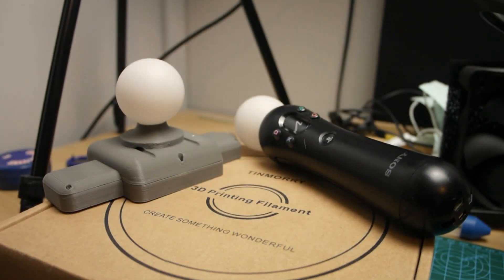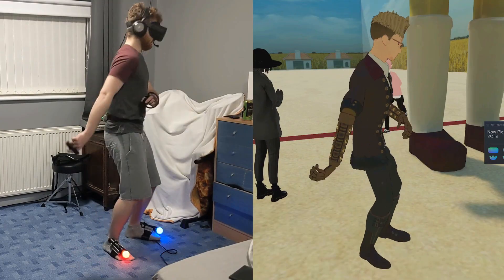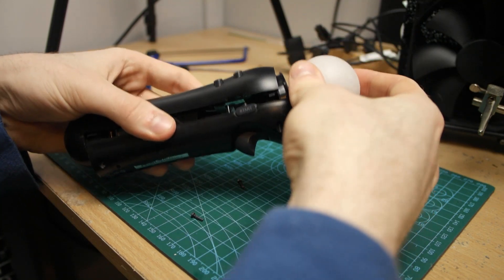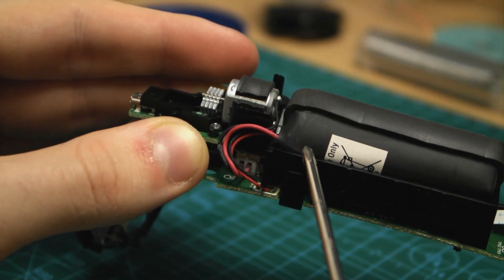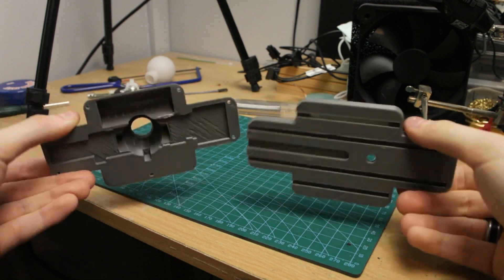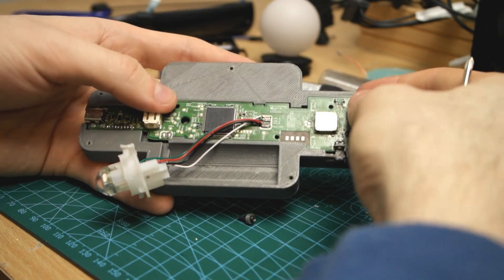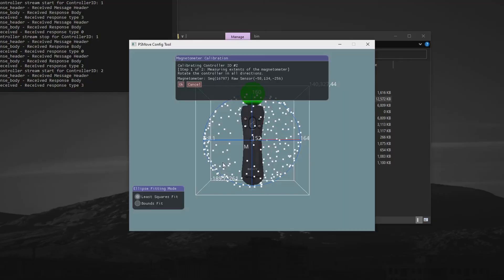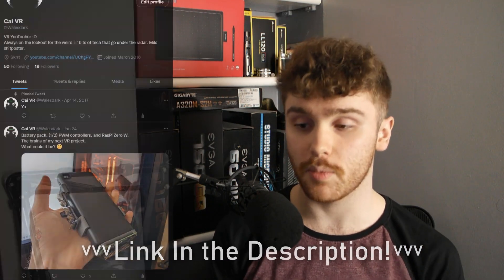3D printing a better case for your PSmove Full Body Tracker! | Full Assembly Tutorial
Full tutorial on how to modify your PSmove hip tracker with a lightweight ergonomic 3D printed casing for full body tracking in VR.

.-= 3D MODELS GITHUB =-.
^^ (Camera Wall mount models included!) ^^

ESCP - Above The Clouds
Home - Overflow
EVA -  No Artificial Flavouring